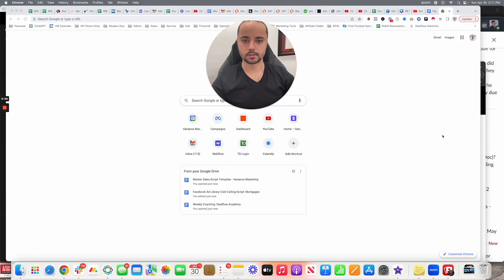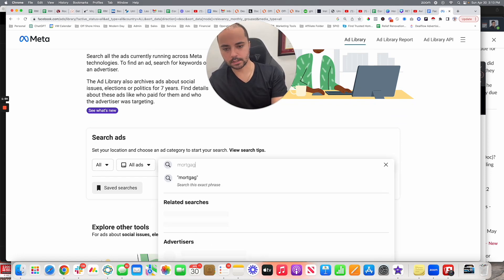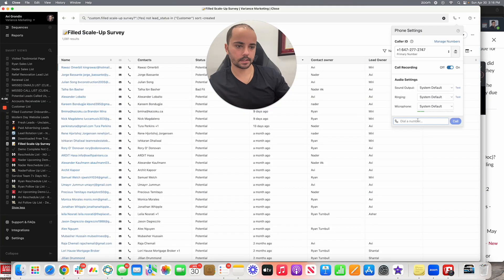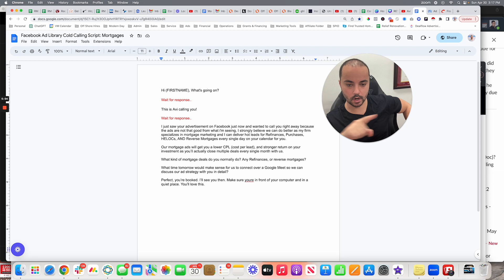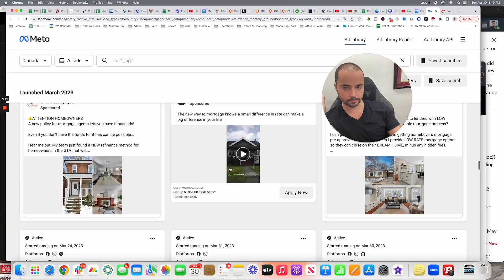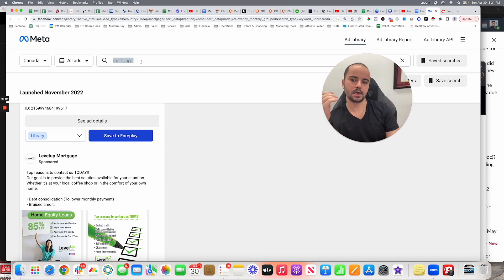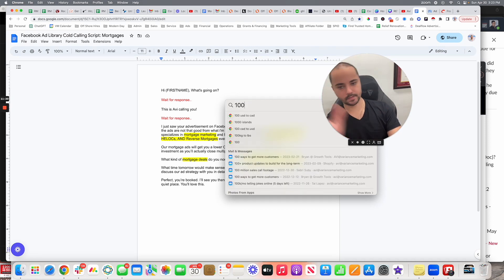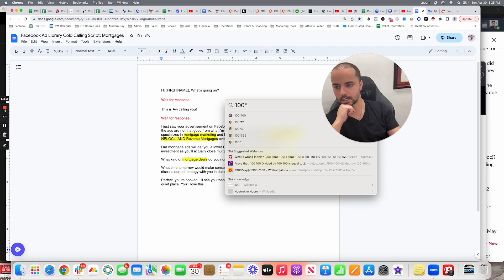How to Book SMMA Appointments Off Facebook Ad Library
Lead generation either requires your money or your time. In this video we discuss a strategy to book tons of SMMA appointments using your TIME &  Facebook Ad Library.

Do not take this strategy lightly. You need a rock solid script that will ensure you have domain expertise, and you'll need one niche to go after regularly for this strategy to work. Please find this useful. IF you have questions, leave them in the comments ill help you!

If you want to join my coaching program do so